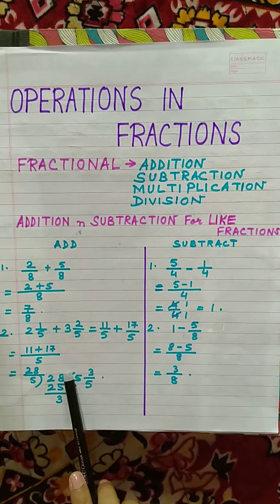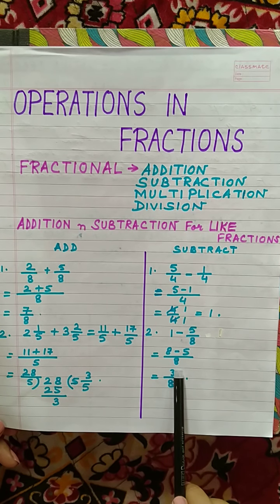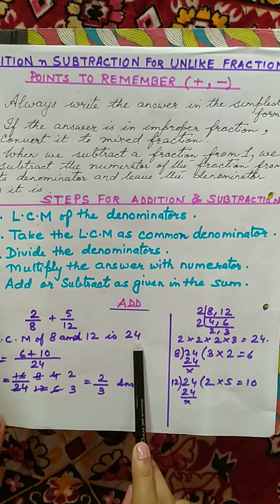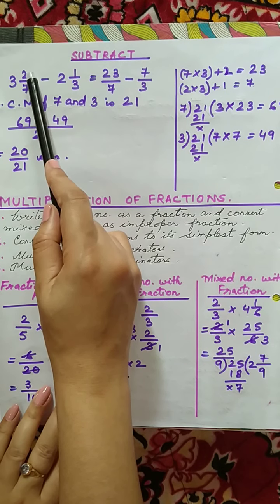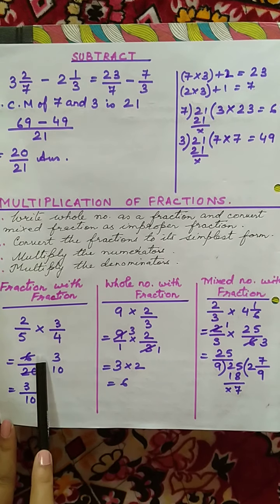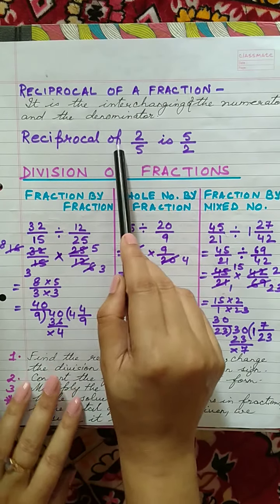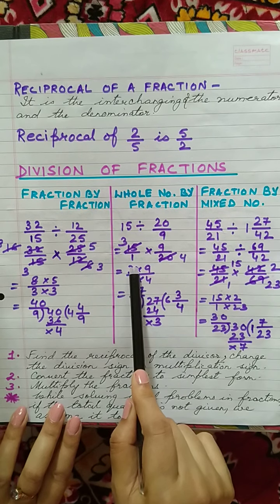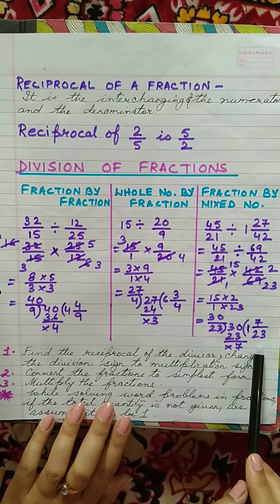Mathemagic with Ms Jhumu Singh(OPERATIONS ON FRACTIONS)